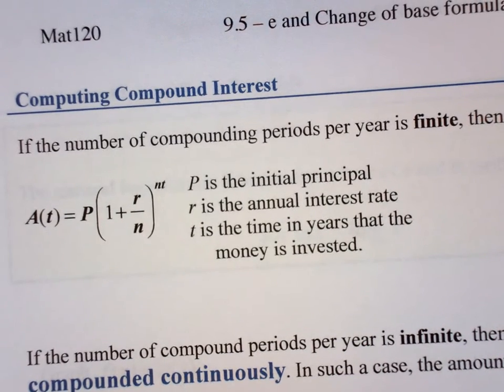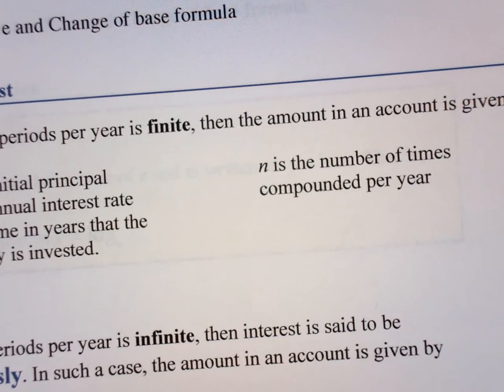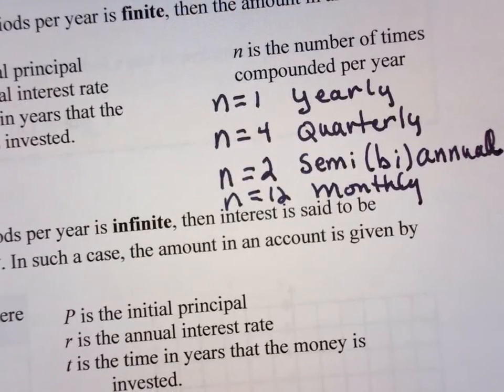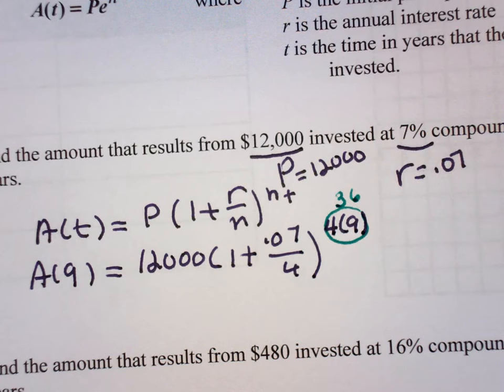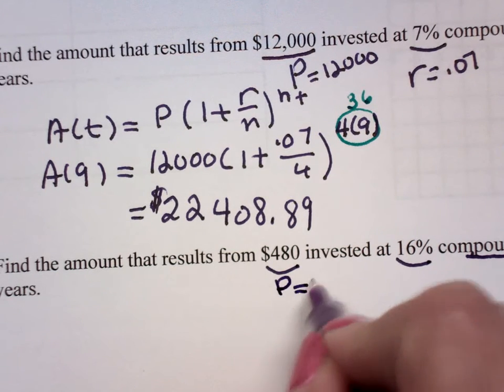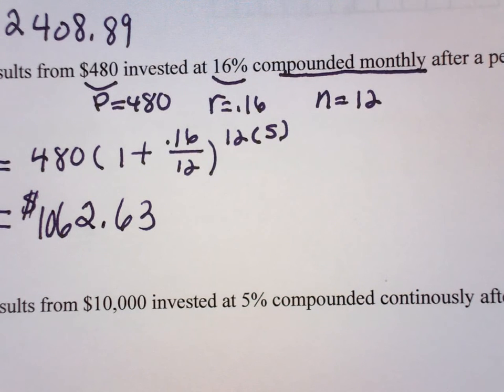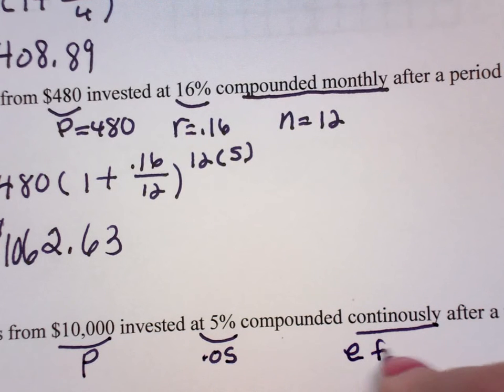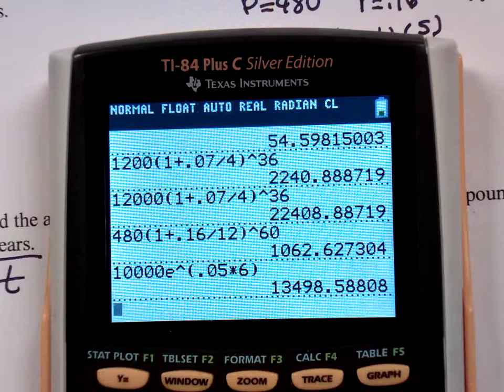120 9 5 page 32